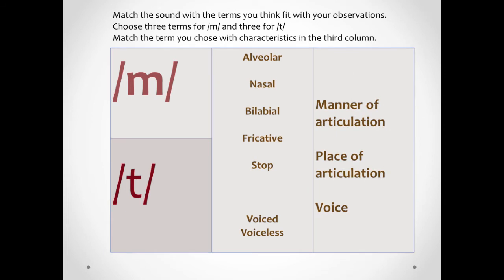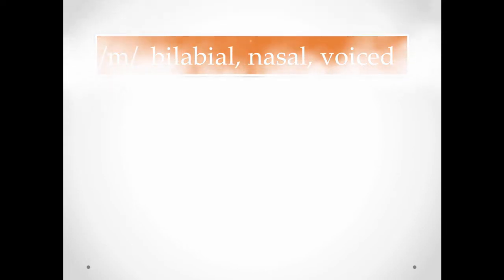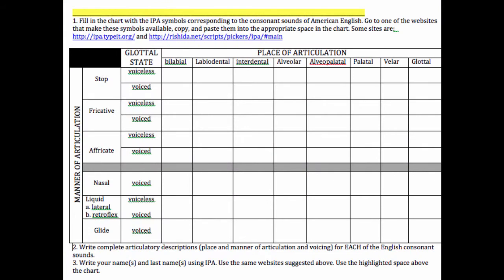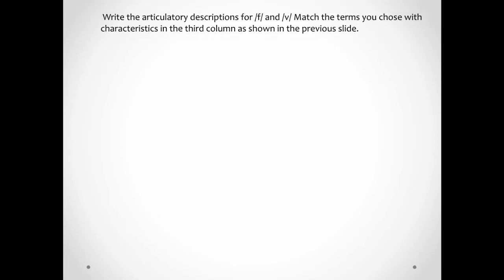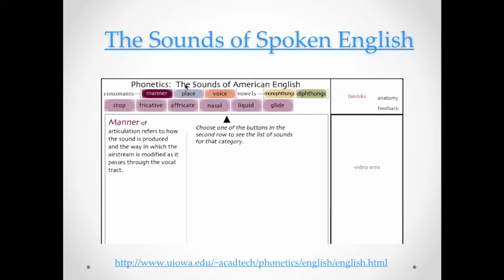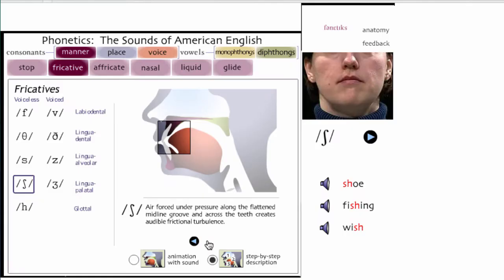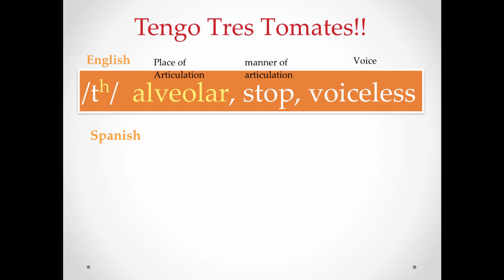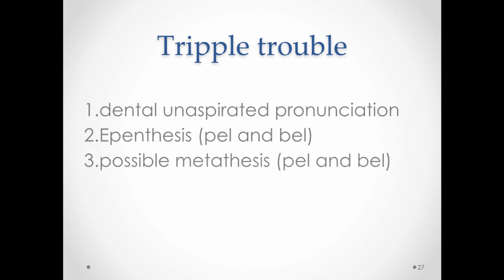Introduction to Phonetics Part II Unit 2